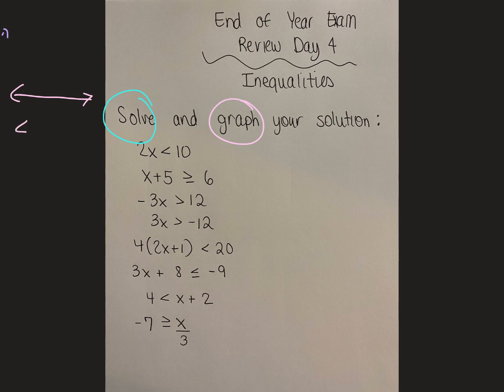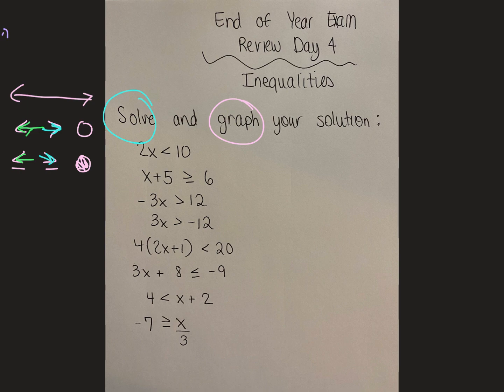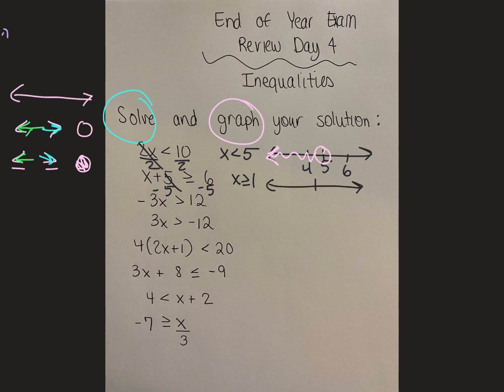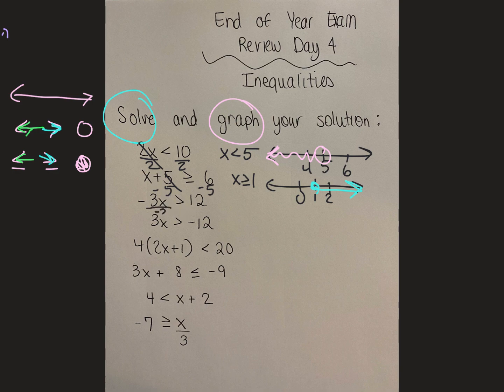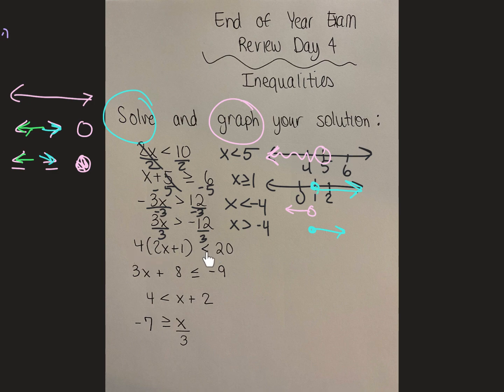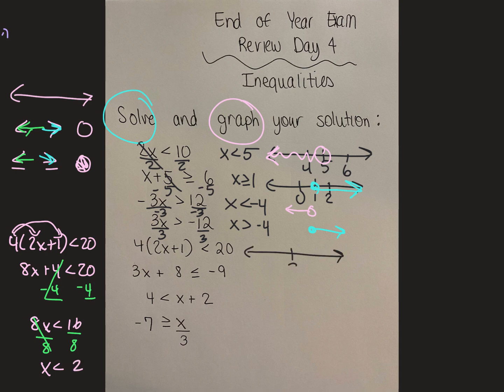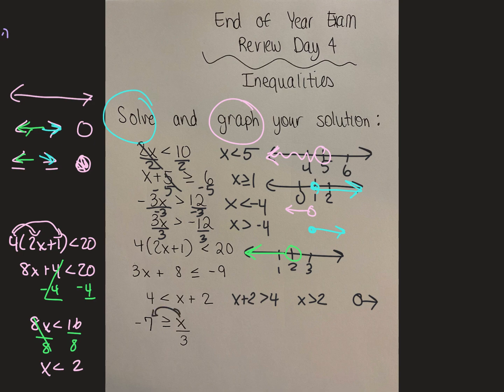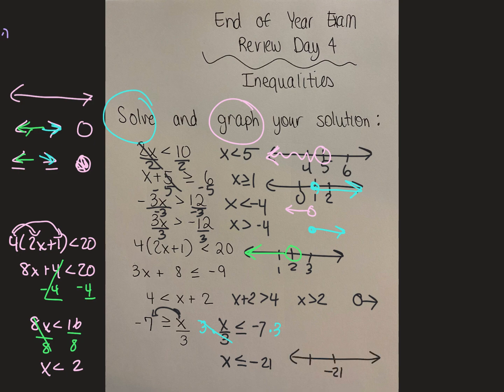Day 4 review.mp4